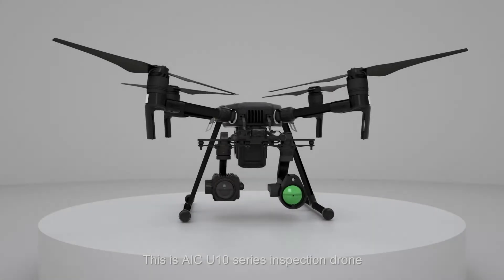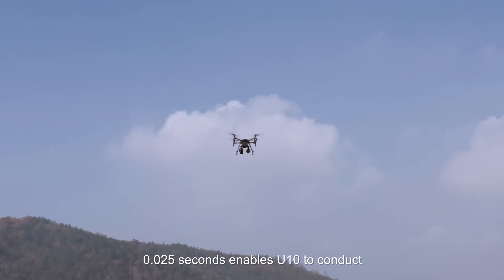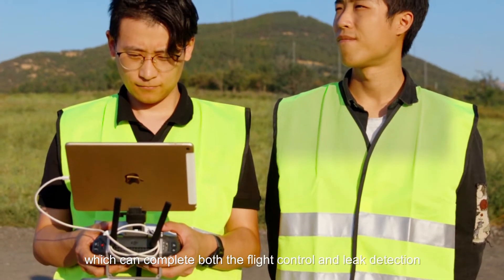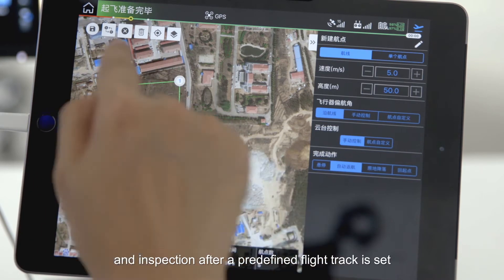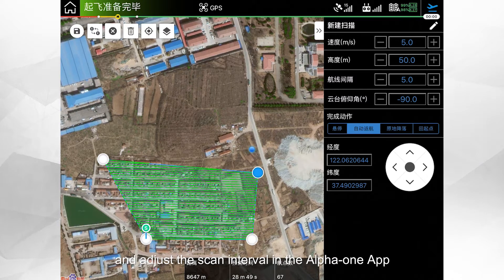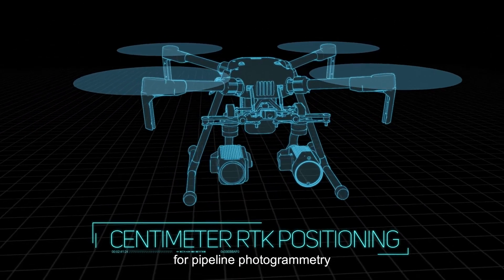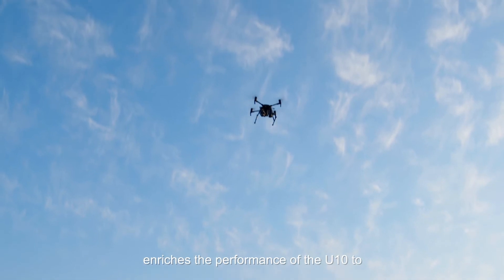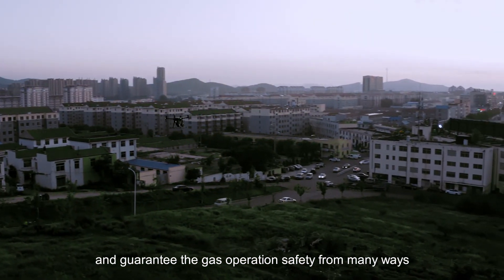AIC U10 Optical Gas Imaging Sensor for DJI Matrice 200 Series Drone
The U10 is a light-weight, high-sensitivity gas detector based on Tunable Diode Laser Absorption Spectroscopy (TDLAS), which enables rapid identification of methane from up to 100 m away, or at a concentration as low as 5ppm.m. Powered by DJI SkyPort, the U10 can be seamlessly integrated with DJI Matrice 200 Series V1 and V2 platforms.